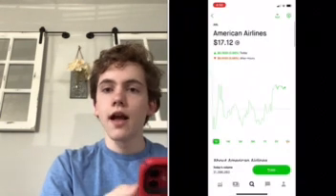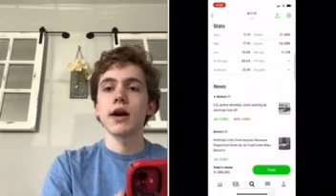How to Invest in Stocks for Beginners